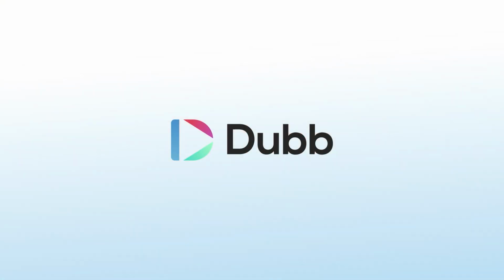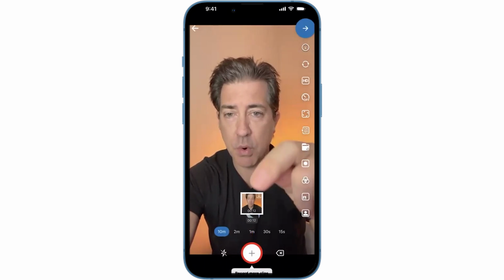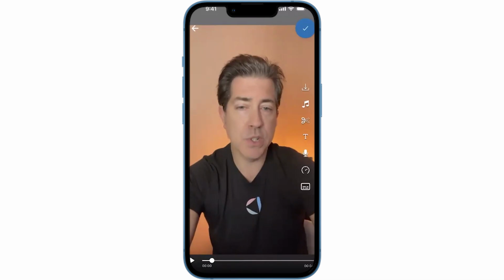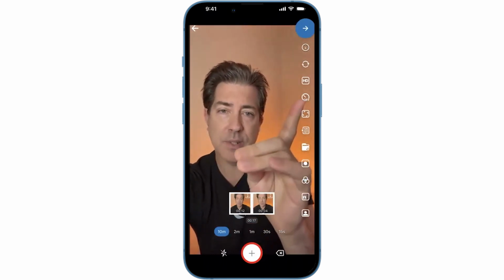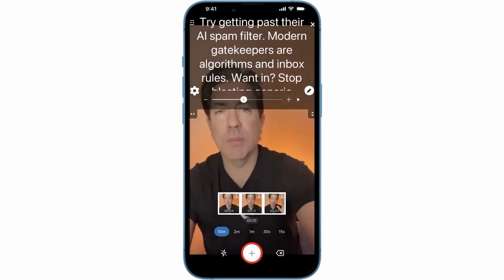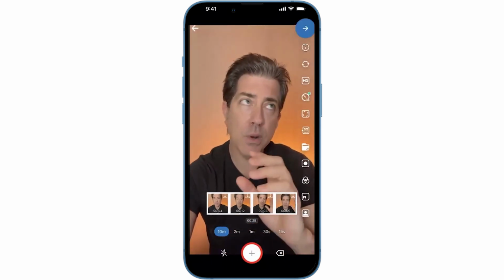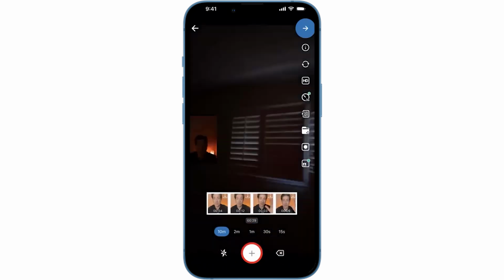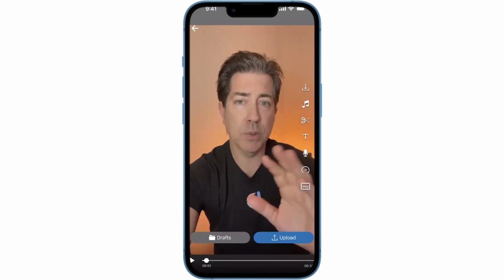Easy Mobile Video Guide: From Recording to Upload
Learn how to record, edit, and upload videos straight from your phone. This quick tutorial walks you through using your mobile app to create professional clips, add music, use virtual backgrounds, and upload your final video in just a few taps. Perfect for content creators and business pros on the go.

About Dubb
Dubb.com is the ultimate video sales platform that helps you grow your business with personalized video messages, automation, and analytics. Create stunning videos, engage your audience, and close more deals effortlessly. Watch how simple it is to boost your sales and productivity—click the link now for your FREE 7-day trial!